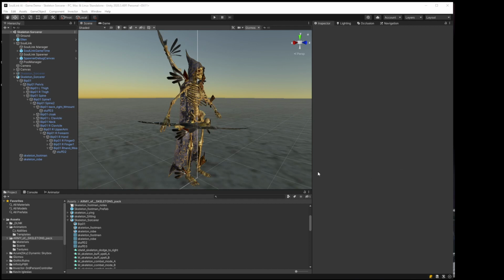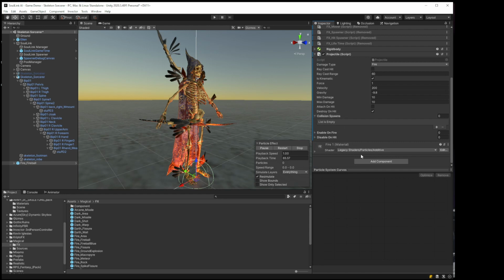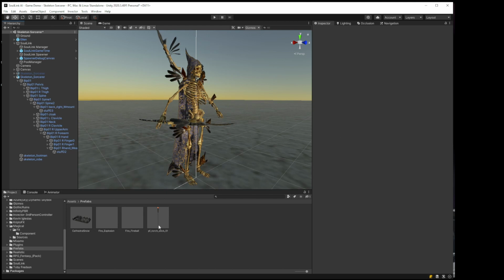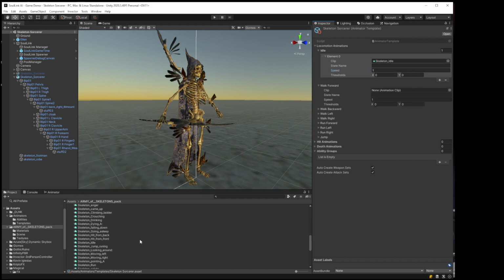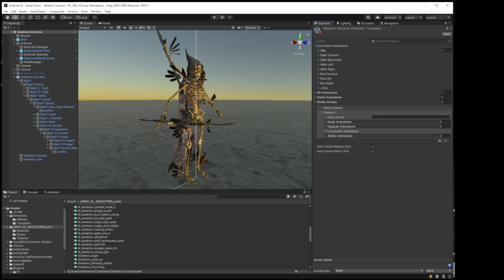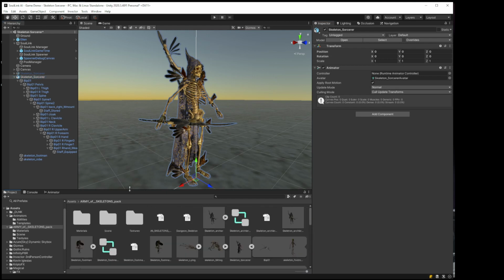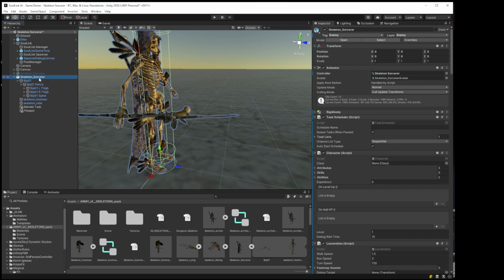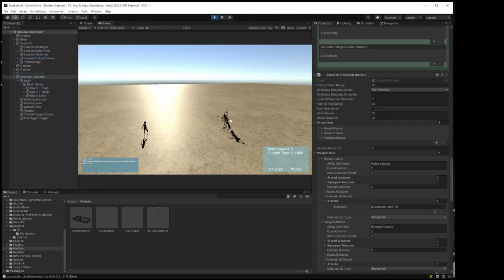SoulLink AI Melee & Ranged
A demo video of setting up a melee and ranged AI using the alpha version of SoulLink AI.